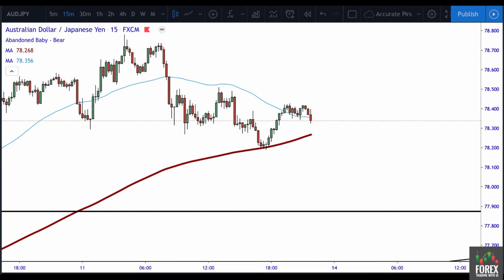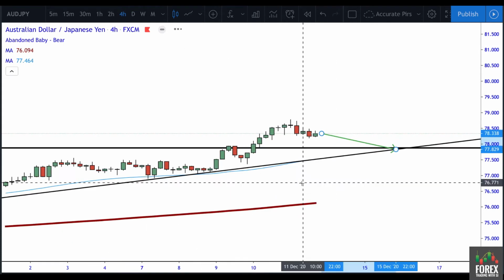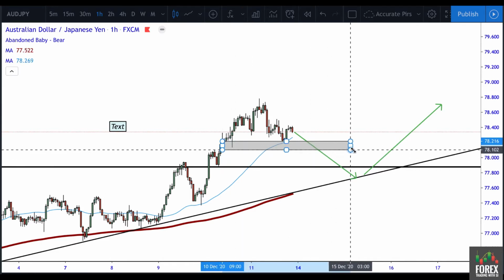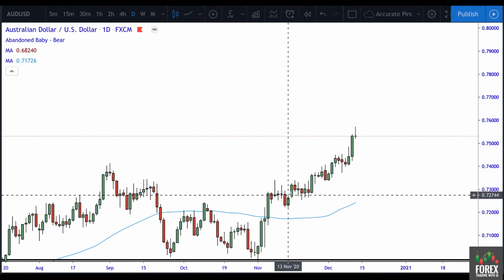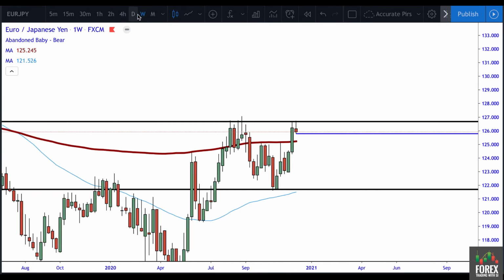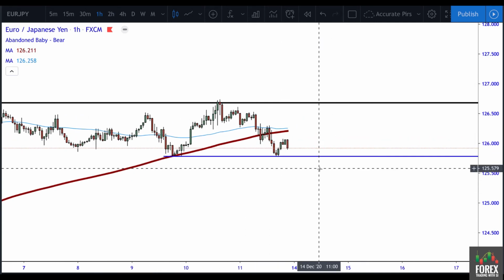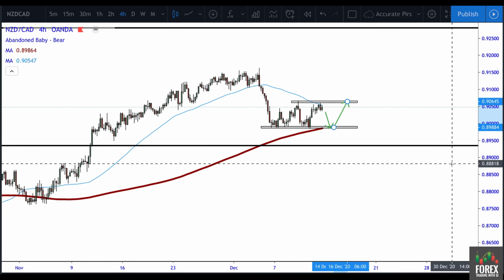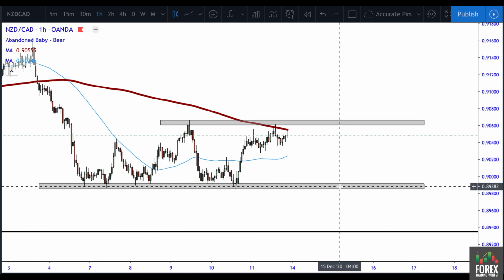FOREX TECHNICAL ANALYSIS EP 4 !!DECEMBER 15th 2020 (FOREX TRADING WITH SI)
This week we take a look at what's happening in the forex market.